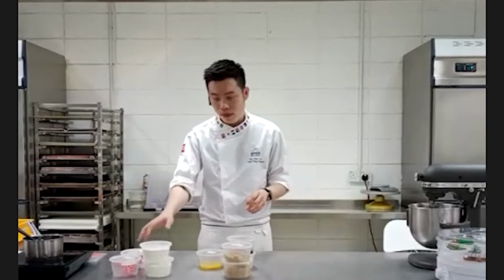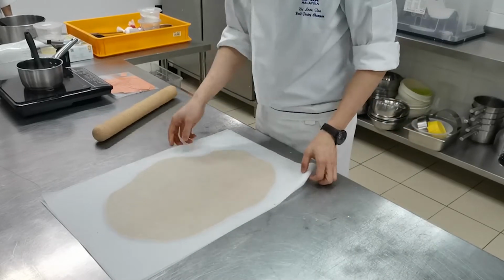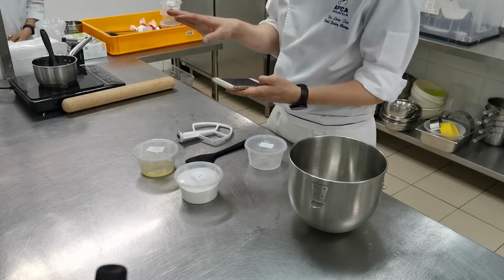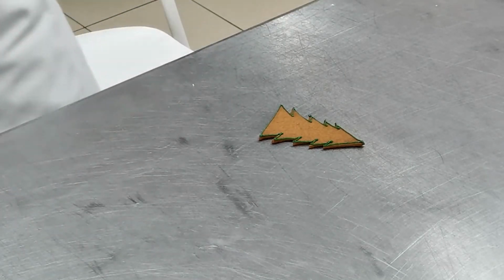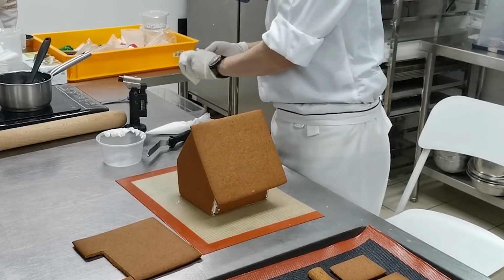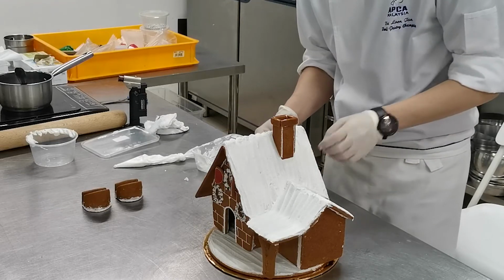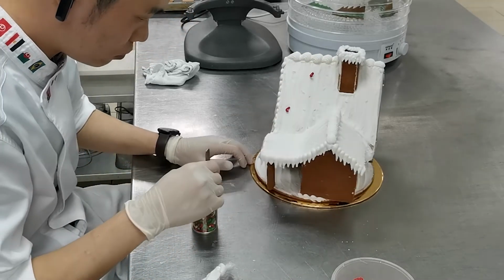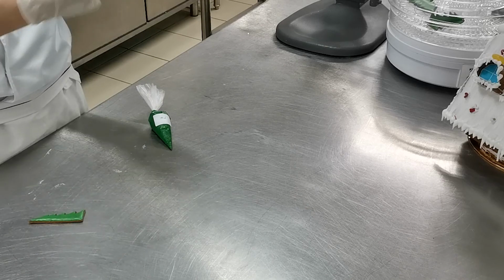Amazing Christmas Gingerbread House by APCA chef online ( Zoom)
We are a platform digitalizing all our professional programs of Pastry & Culinary programs which allows you to explore all the recipes by APCA renowned chefs, in a step by step structured way

ALL IN ONE OFFER –
• Professional Pastry
• Professional Culinary
• Eggless. Vegan. Healthy
• Master class

FEE = USD 200 / INR 15000 / PESO 10000 / RM 820

Structured Program. Virtual Concierge. Digital Certificate
Conducted by our Inhouse Pastry & Culinary chefs, World Pastry champions, Asia Pastry Champions and Master chefs, you may learn from some of the best chefs all in one website!
This program consists of multiple levels, designed to suit the needs of professionals, teachers, students, home bakers and enthusiasts.

Join us to discover the joy in the Pastry & Culinary World!